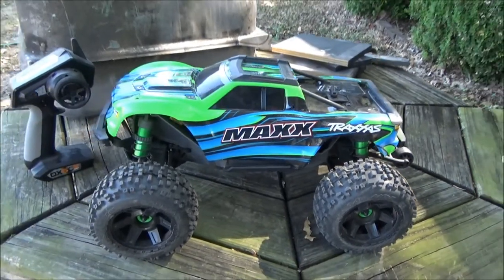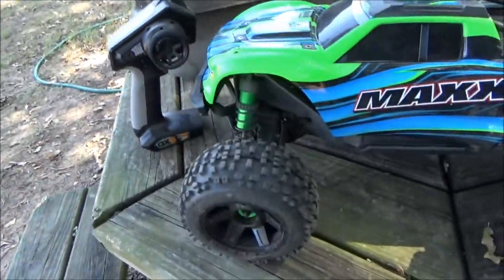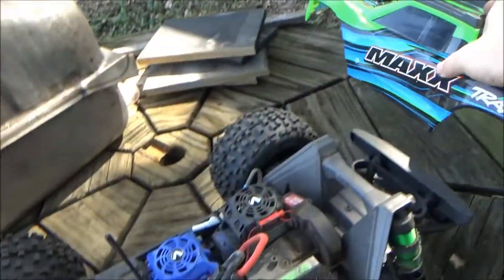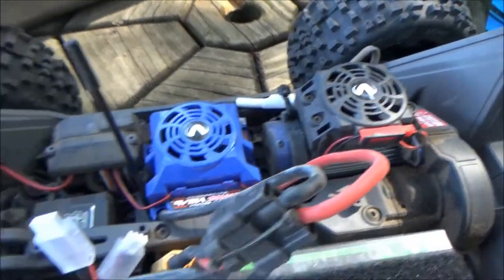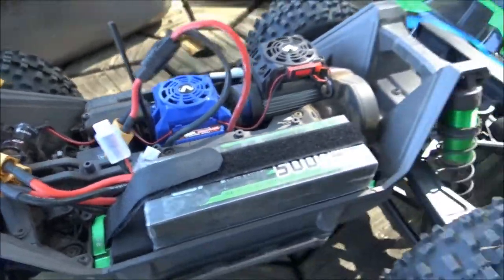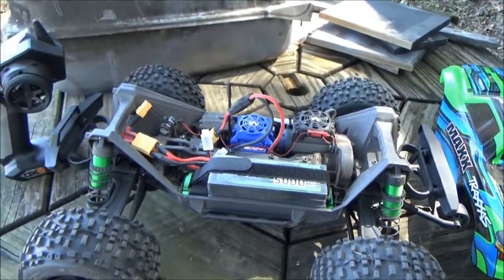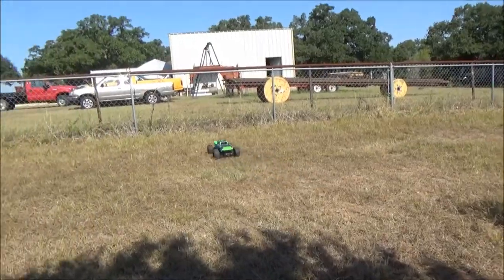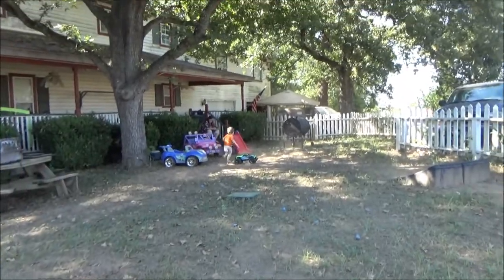Traxxas Maxx 4s Double Back Flips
Primary Drone
Frame-ImpulseRC Alien RR5
Motors-Mrsteele Ethix 1700kv 6s
Esc's-Littlebee 30a Dshot BlHeli
Pdb-Alien
Fc-Aikon F4
Camera-Runcam Rotor Riot edition
Vtx-Tbs Unify
Antenna-Tbs Triumph
Receiver-Frsky Rxsr